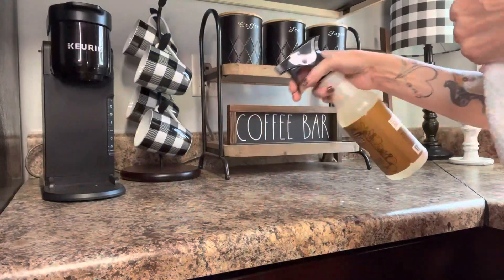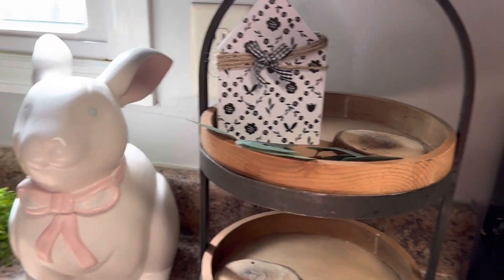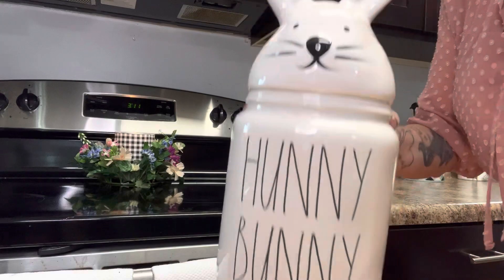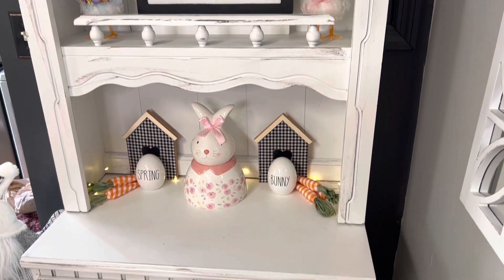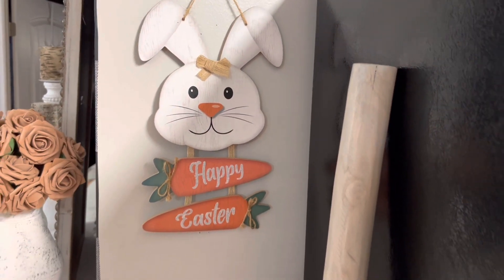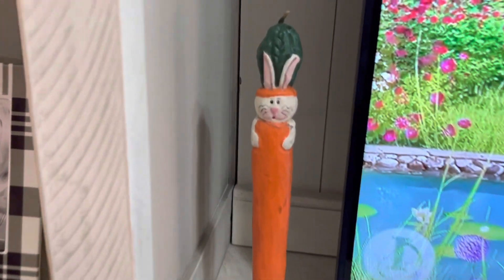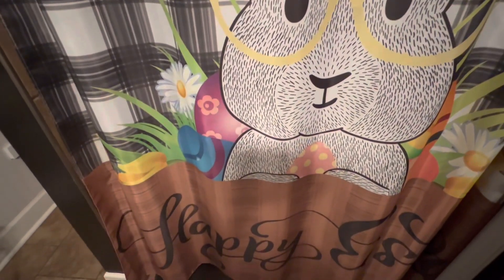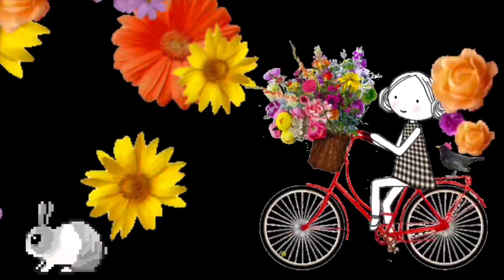*NEW* Spring & Easter Clean & Decorate With Me 2023 🐰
Hello Friends! In this video I'm cleaning and decorating for Spring and Easter.